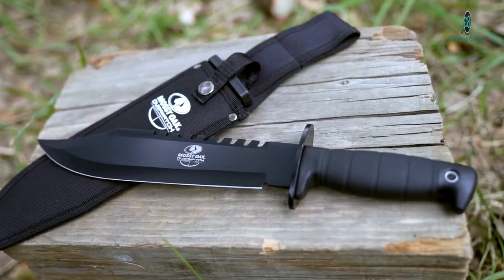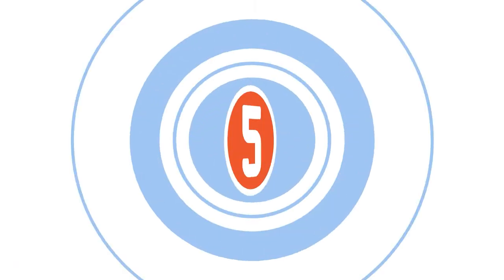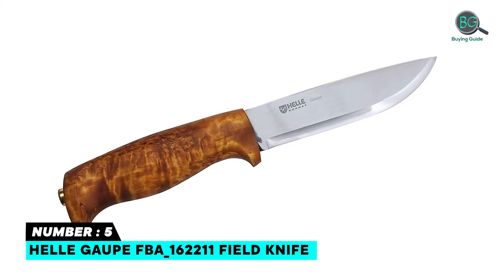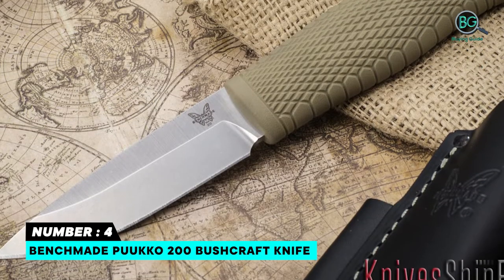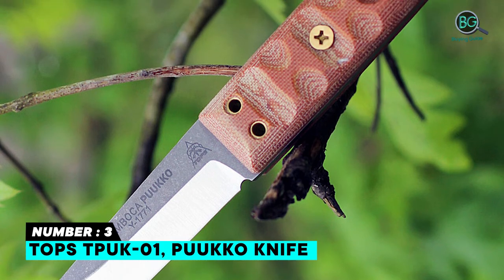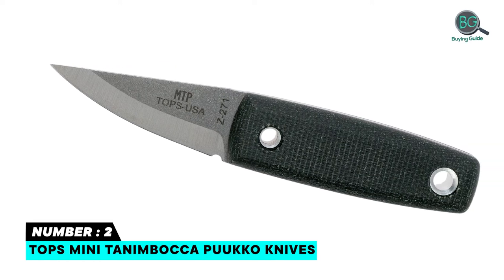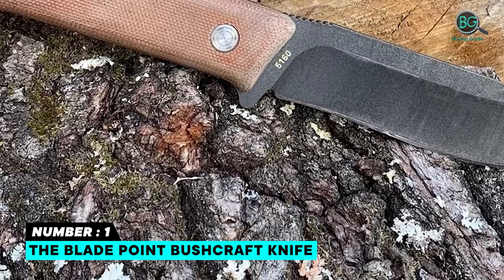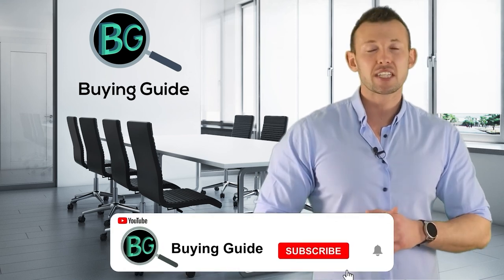Best Puukko Knife in 2022 - Detailed Buying Guide!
In this video, you’ll know about the exciting features of Puukko Knife at the best price. So, we’ve chosen the Best Puukko Knife based on quality, features, performance, and price. Choose any of them that matches your considerations.

Best Sellers in 2022
00:00 - Introduction : Best Puukko Knife in 2022

00:59 - 5. Helle Gaupe FBA_162211 Field Knife

01:50 - 4. Benchmade Puukko 200 Bushcraft Knife

02:40 - 3. Tops TPUK-01, Puukko Knife

03:31 - 2. TOPS Mini Tanimbocca Puukko Knives

04:22 - 1. The Blade Point Bushcraft Knife

 Best Puukko Knife in 2022,Top Puukko Knife in 2022,Best Puukko Knife Reviews